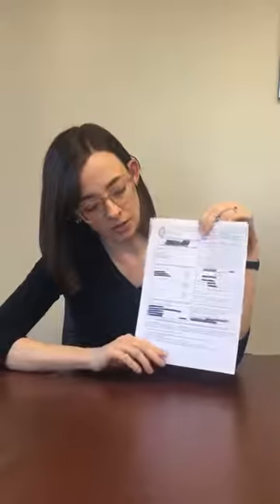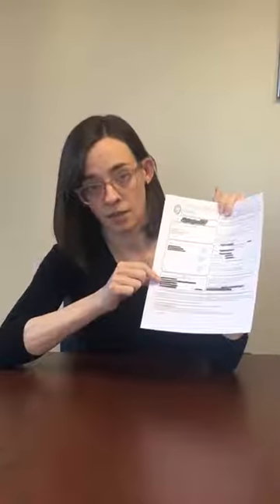Is a Payment Plan Right For You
An MVLS staff attorney discusses rights and obligations when setting up payment plans on debts.